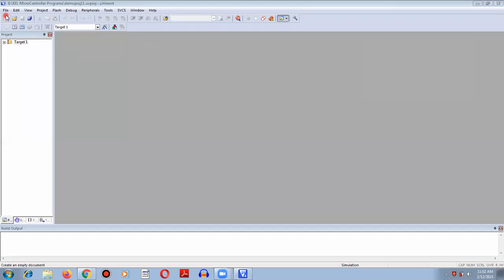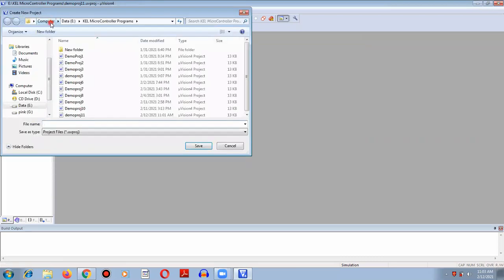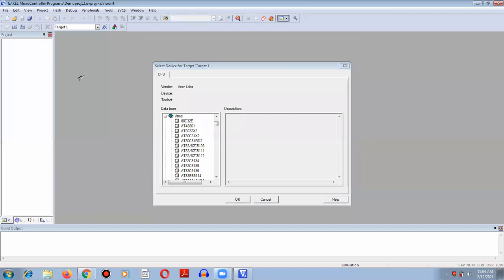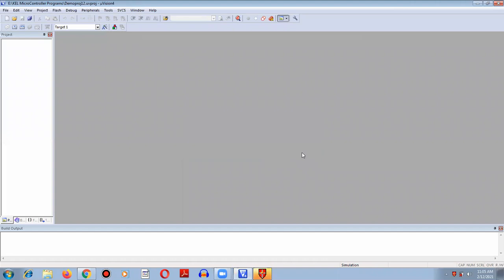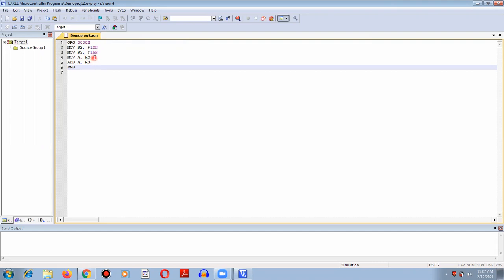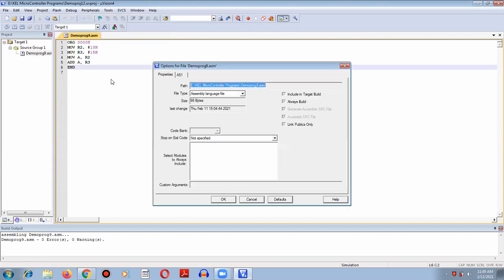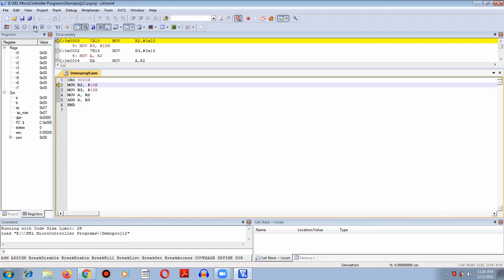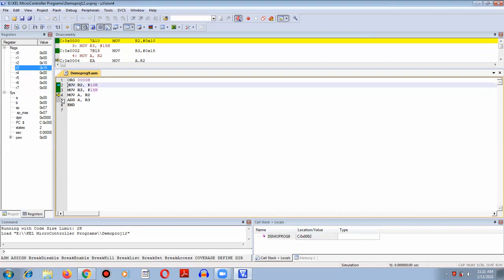Keil Microvision 4 Demo